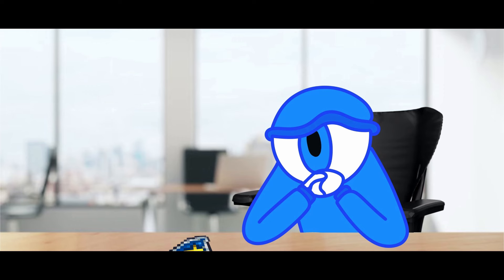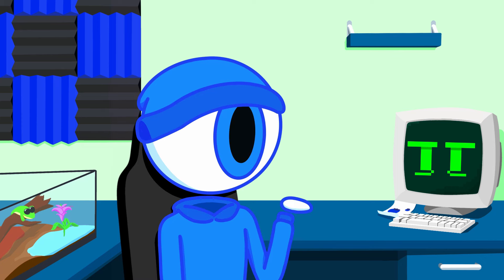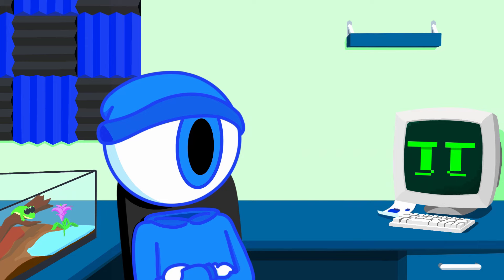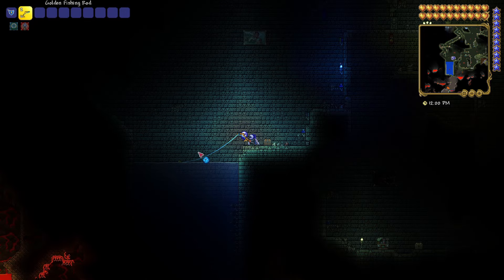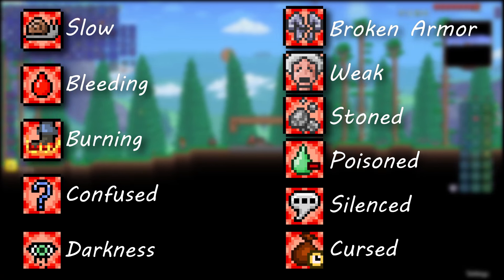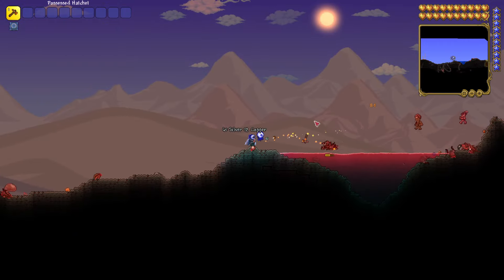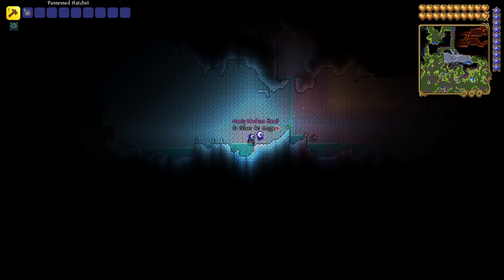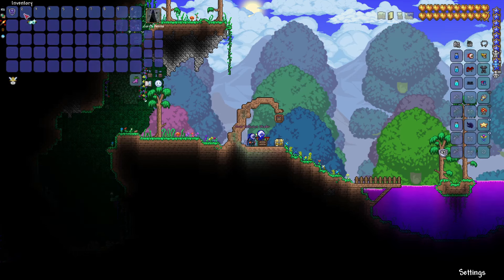How to Craft the Ankh Shield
This one shield will take ages to craft, theres a lot of grinding involved and all that junk I love Terraria for.
Hey guys, I hope you like the video, i tried a couple of new things for the editing of this and animation in it, I really hope you like it.
Its gonna be a while until the next video, but Im aiming for a real good one
All info for this video was obtained from the Official Terraria Wiki, if you dont use it already, you kind of sort of should it makes it simpler

Cringe count: 4 (This will be my last video with this thing)